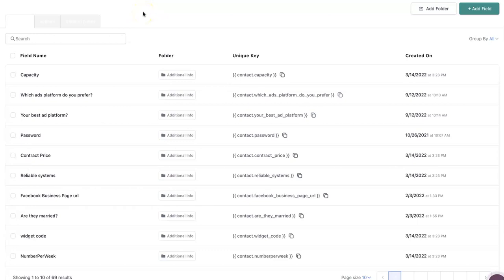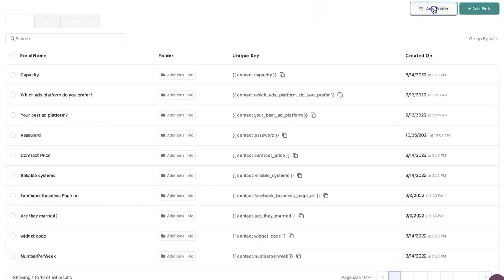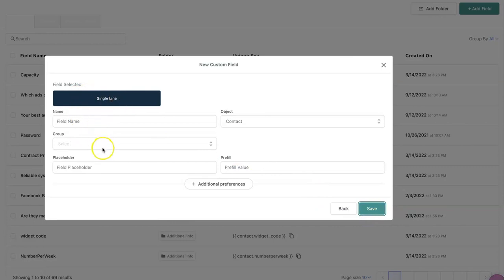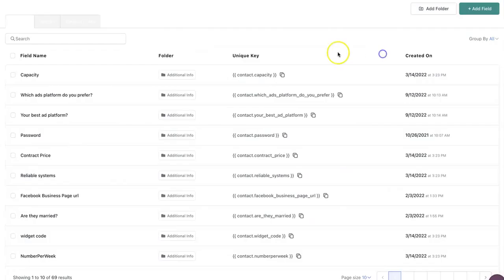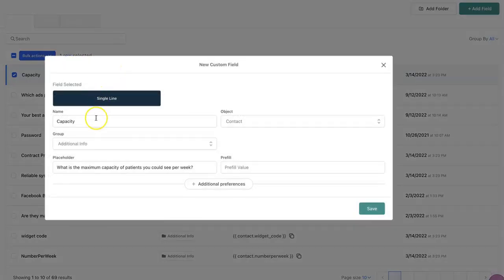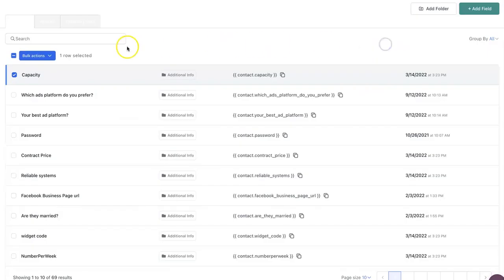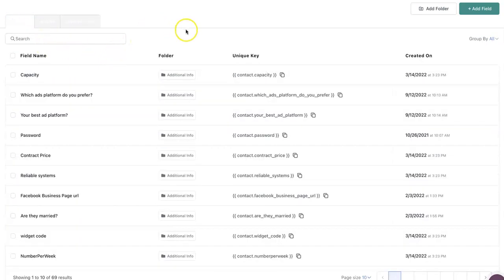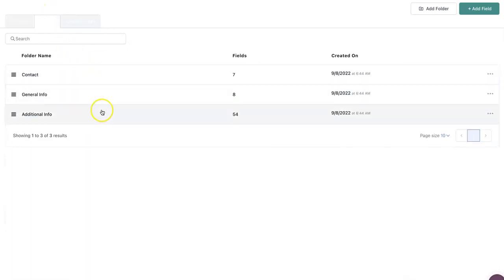Mastering Custom Fields: A Detailed Guide to Form Customization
Dive into the intricacies of custom fields for your forms, surveys, and more. This tutorial provides a comprehensive walkthrough on how to add, edit, and manage custom fields, offering insights into folders, bulk actions, and additional preferences. Whether you're looking to enhance data collection or streamline form creation, this guide ensures you can effectively use custom fields for optimal results.